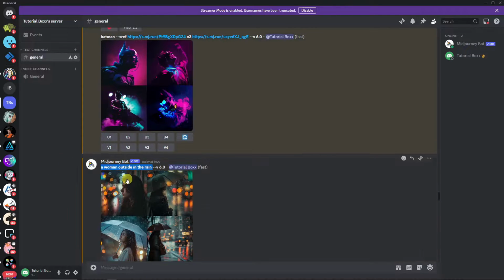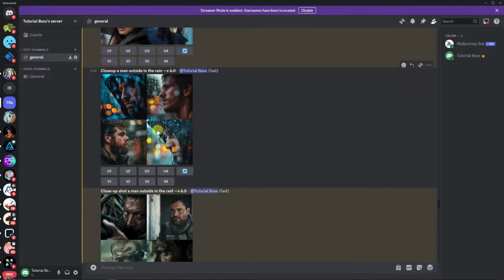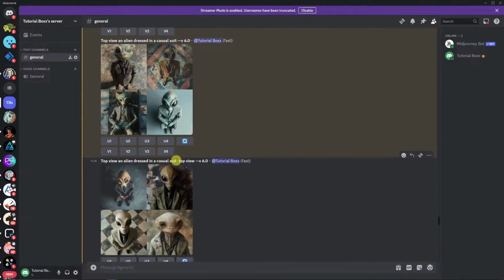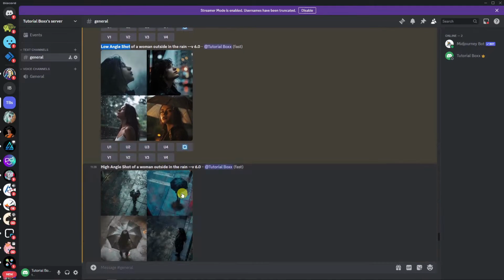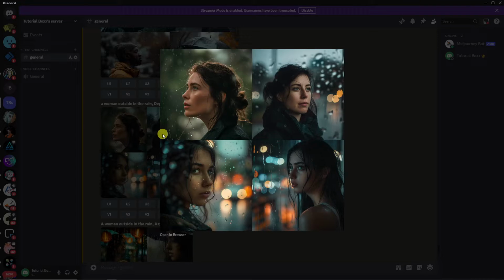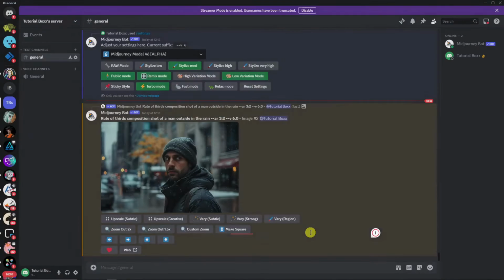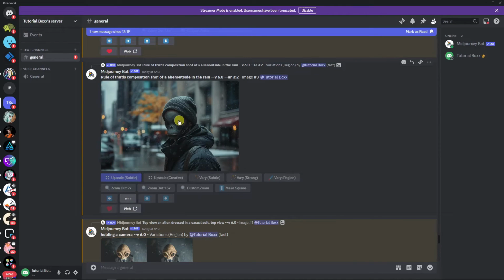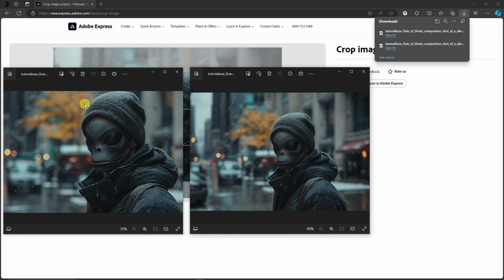How To Try These Tips And Midjourney Composition Prompts For Better AI Image Layout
Unlock the full potential of your AI image layout with our latest tutorial, "How To Try These Tips And Midjourney Composition Prompts For Better AI Image Layout." Dive into the world of Midjourney prompts and discover valuable tips to enhance your composition skills.

Try these Tips & Midjourney Composition Prompts Phrases for better Image layout control and improved AI Art Image Generations.

These phrases are borrowed heavily from photography on order to nail down your image layouts, with some additional tips to tweak and adjust your results.

Join us as we share tips and tricks for utilizing Midjourney's composition prompts effectively. Whether you're a beginner or an experienced user, these insights will help you achieve better AI image layouts in your artwork.

Learn how to leverage Midjourney's composition prompts to create visually compelling images with ease. Elevate your composition skills and bring your artistic vision to life with Midjourney.